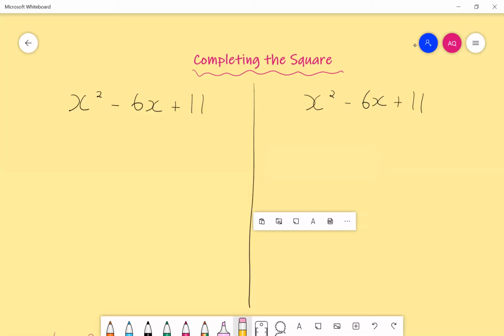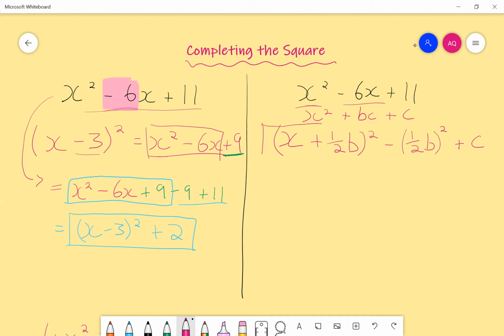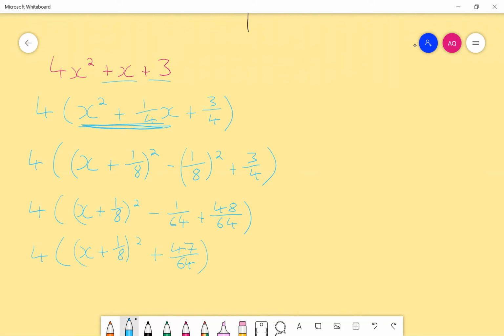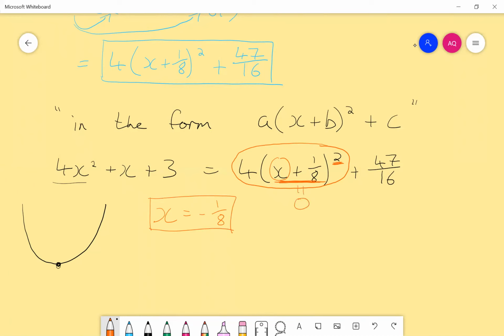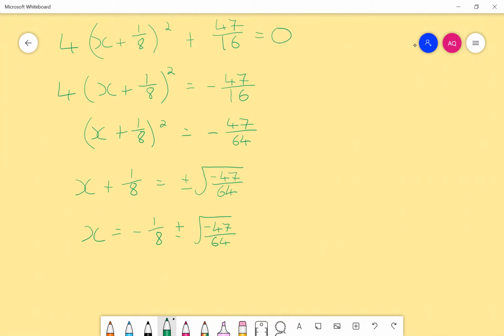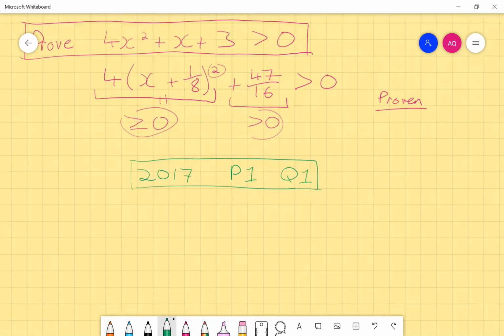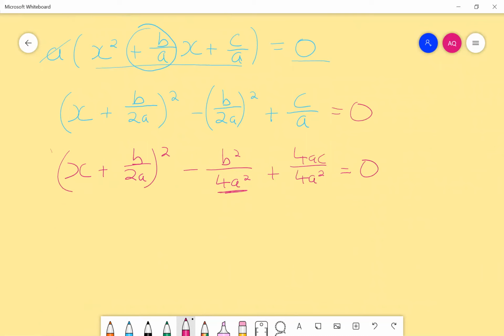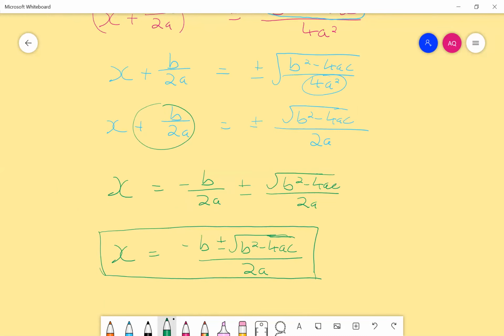Completing the square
This video is for LC HL only. Examples of how to complete the square, applications of this, how this may be asked in an exam, and also proving the -b formula using completing the square.